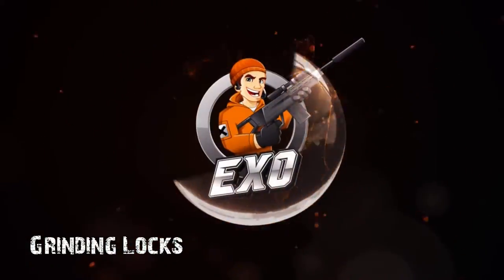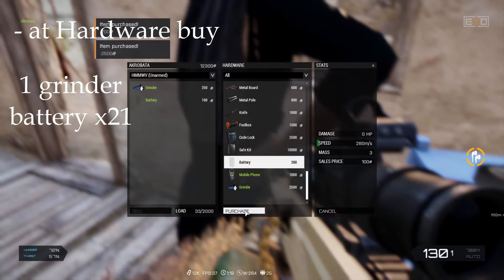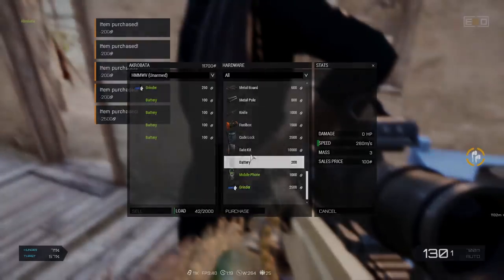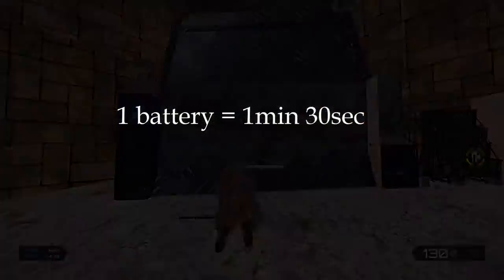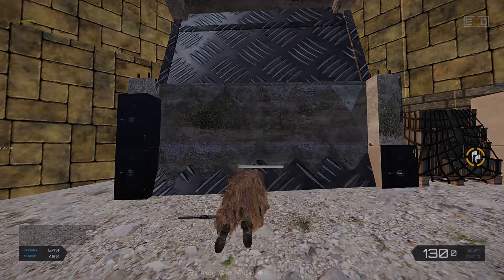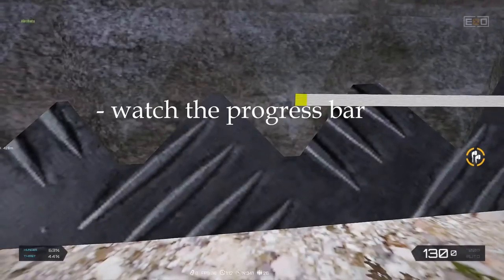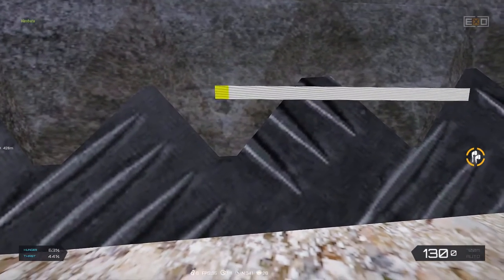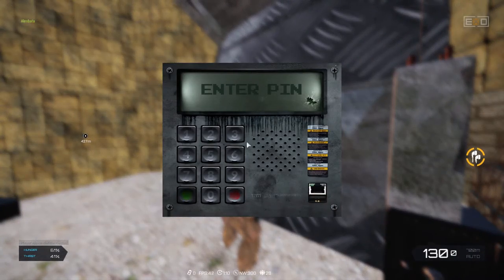EXO - Grinding locks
This is a feature from the EXO servers, Arma 3 Exile.

- For a start,
  you'll need to go to any Hardware trader, or I guess you can look for it, and buy a grinder,
  with 21 batteries. I would advise bringing a few extra batteries, just in case.

- You'll get an option that says "GRIND LOCK" on anything that has a code lock on it.

- Don't interrupt the animation, same rules apply as when placing explosives or stealing a flag.

- You'll need to use 21 batteries to grind through one locked object.
- It takes 1 minute and 30 seconds to use one battery.

- A tip: up to 4 people can grind the same object, at the same time.

- There will be a progress bar that shows how far along are you, into breaking the lock,
  or simply count how many batteries you've used.
- At the end of the process, the door will be unlocked, and you will be able to open it without unlocking.

- One major advantage of grinding over using explosives is the absence of marks, in case you need to continue later, there is
  significantly less noise and up to 4 people can grind at the same time.

- Good luck with your mischiefs and I hope you enjoyed the video!

- Narrated by Seby.